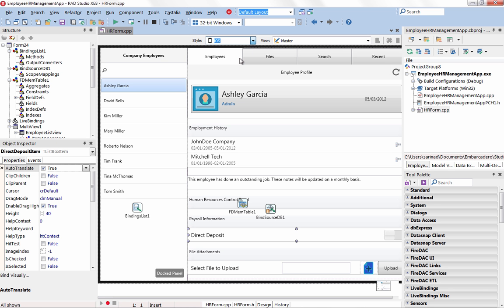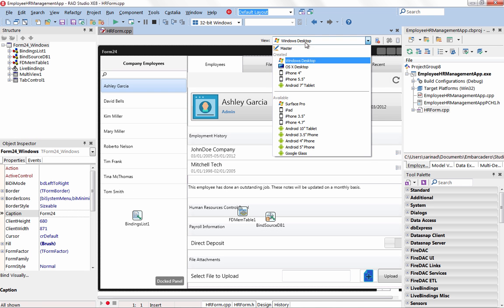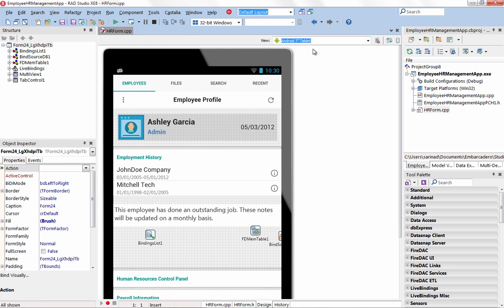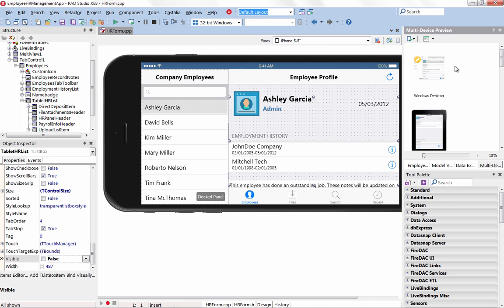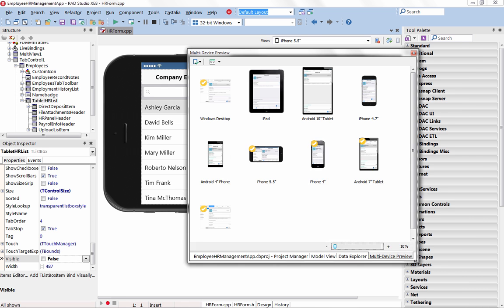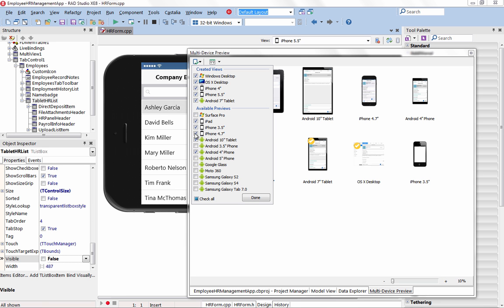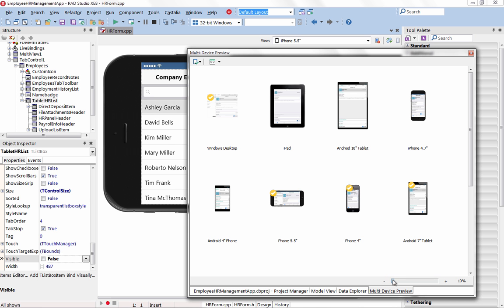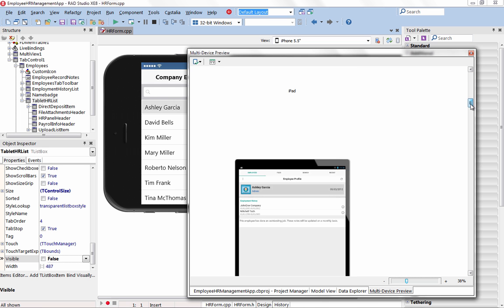Multi-Device Preview for C++Builder XE8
C++Builder XE8
The Connected C++ App Platform for Windows and Beyond

Create Multi-Device User Interfaces once with FireUI and Multi-Device Previews
The FireUI Multi-Device Designer makes it easy to create user interfaces across multiple form factors, devices and target platforms using a single form file. The new Multi-Device Preview provides a design time view of what your application is going to look like on a wide range of devices. Easily identify which user interfaces you may want to optimize for a specific form factor or device.
See a preview of the current active form across all selected devices. Zoom in to see a detailed view of a specific device, or choose from different view modes to change the presentation of the devices in the Multi-Device Preview window.